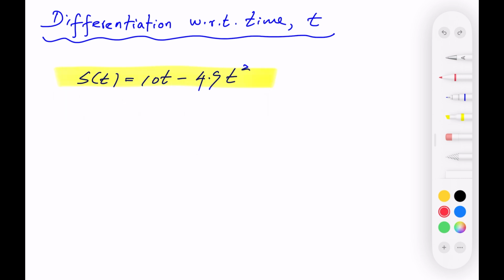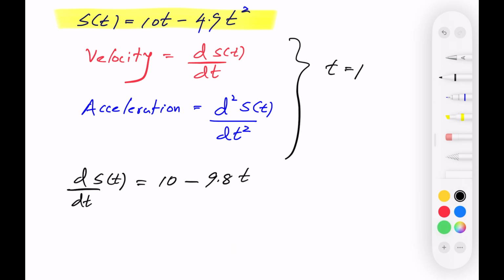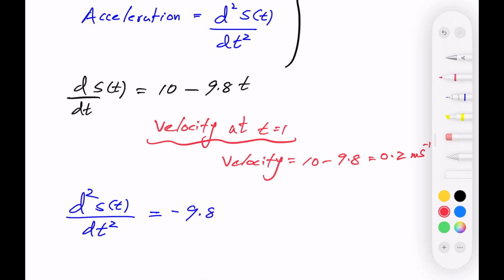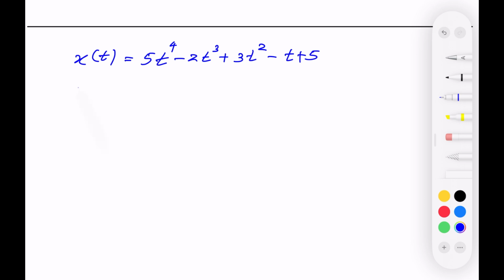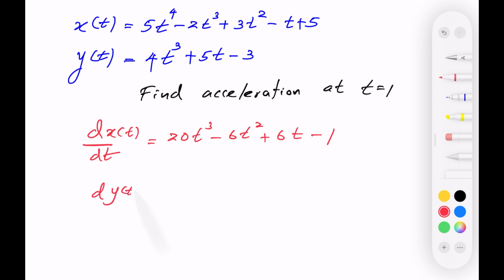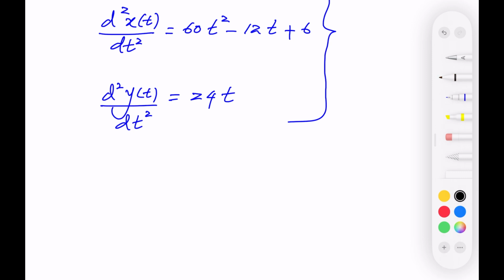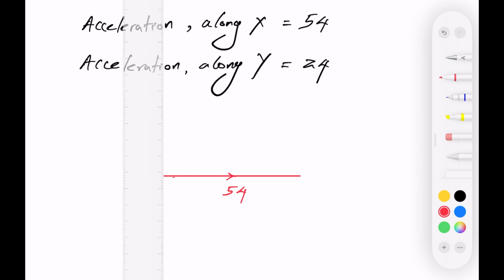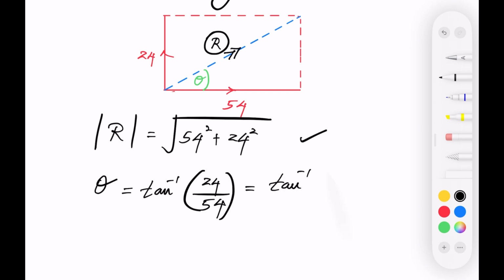Differentiation w.r.t. TIME, t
This video briefly explains how to differentiate a displacement function of t, with respect to time, t, in order to obtain the velocity and acceleration. Two examples are discussed, along with how to obtain the resultant acceleration once the two components along X and Y directions are given.